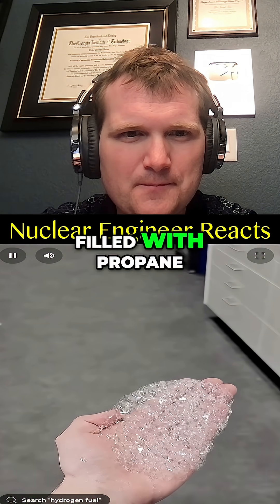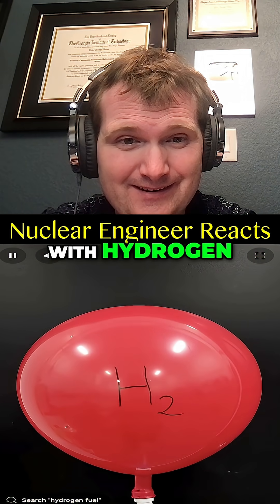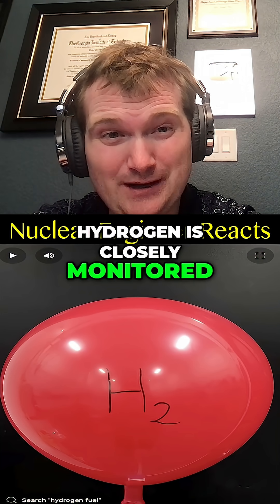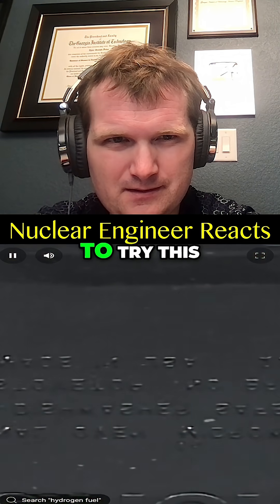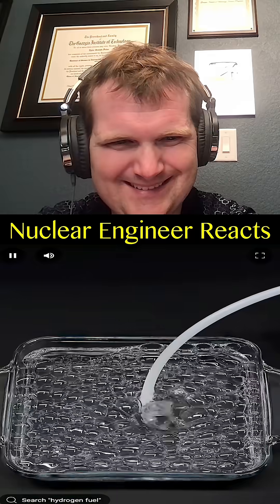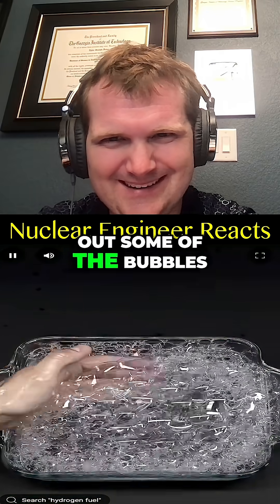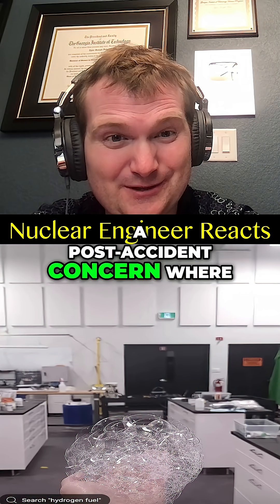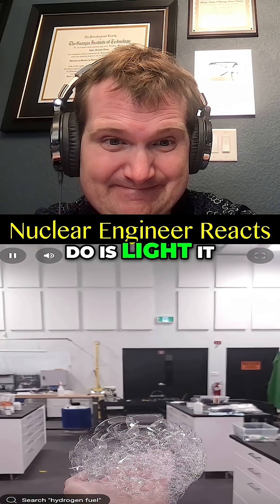Making Hydrogen Bubbles - Nuclear Engineer Reacts to NileRed